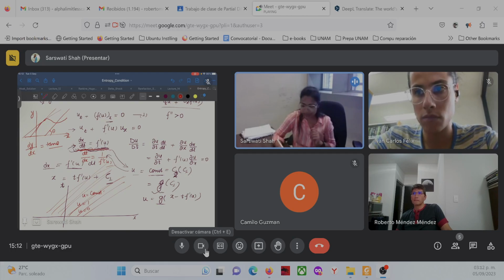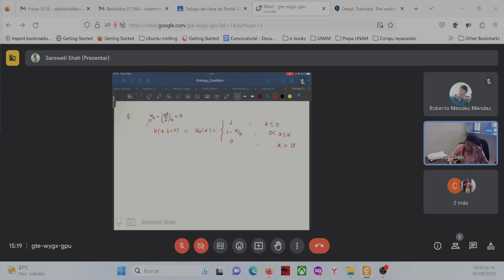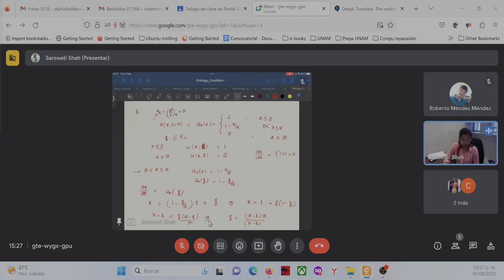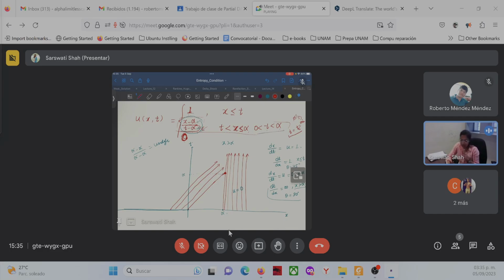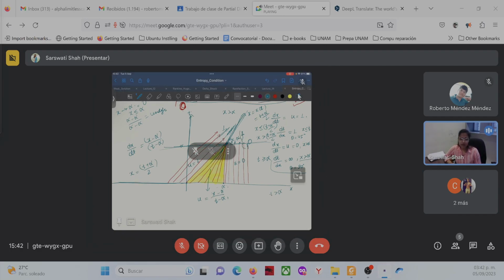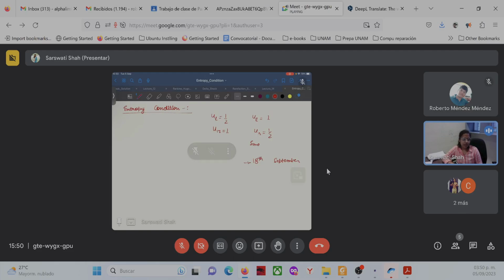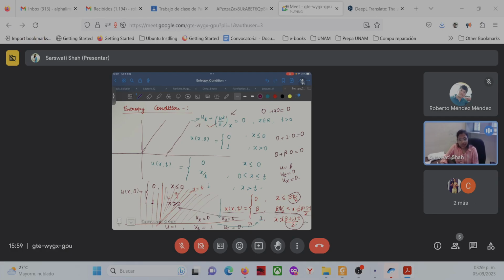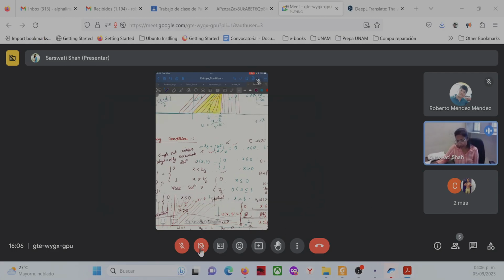PDE 2023 09 05